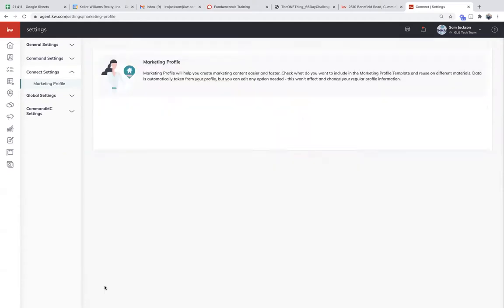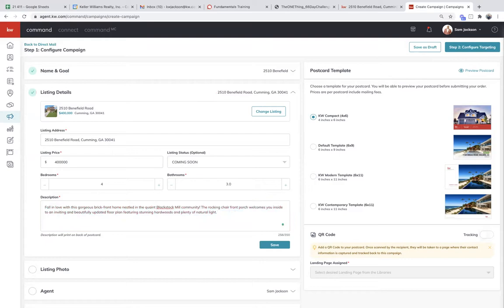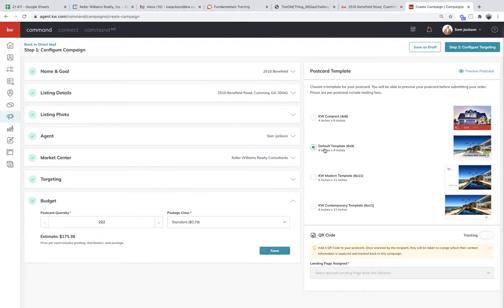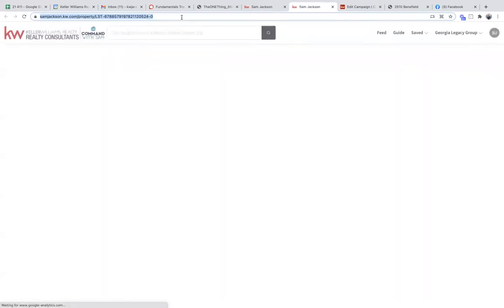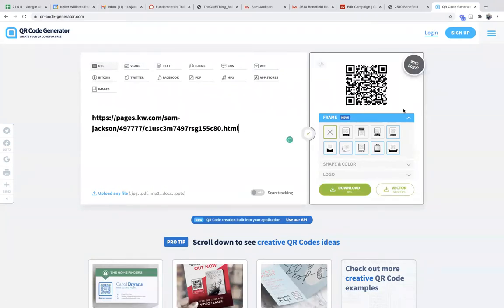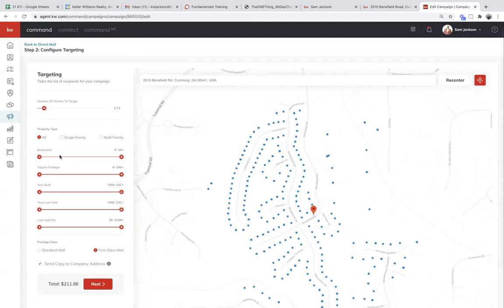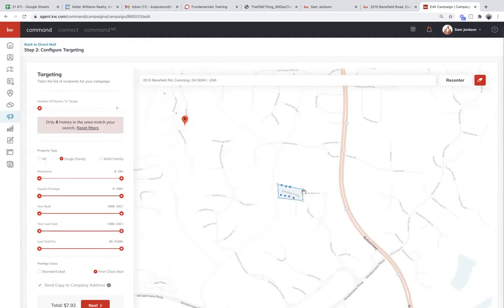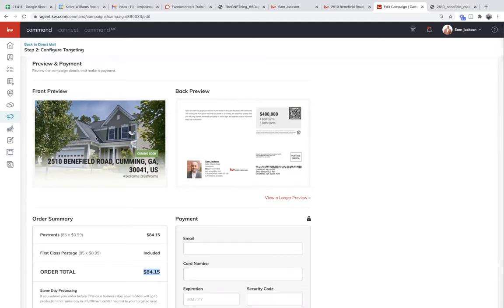Digital Door Knocking - Direct Mail Campaigns in Command!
In Class Recording 4/19/21